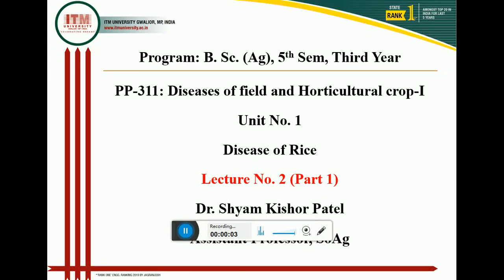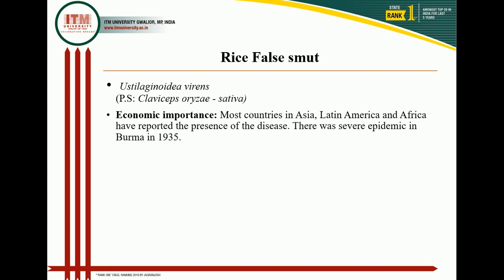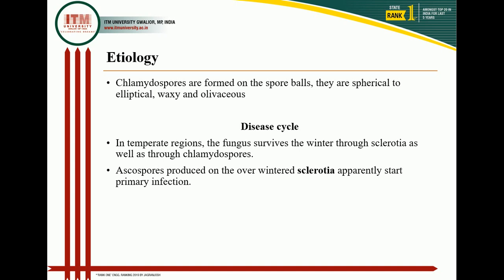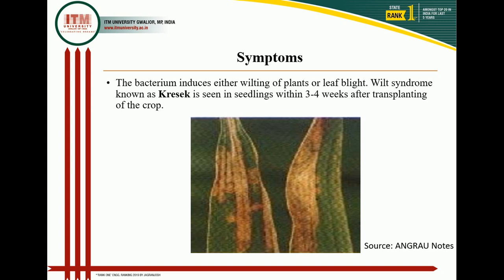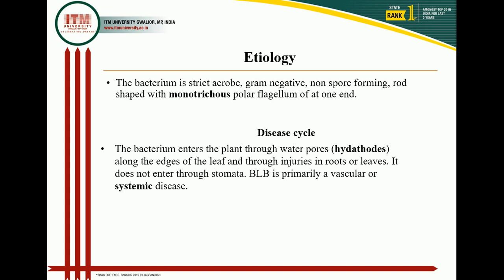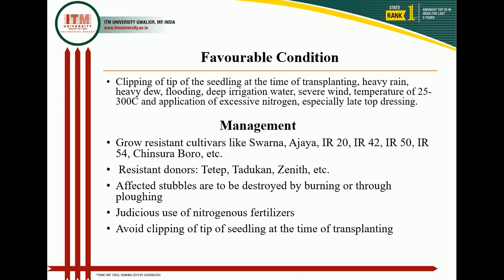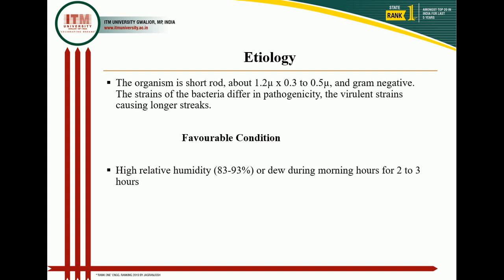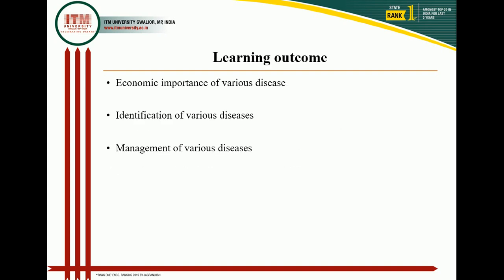3 February 2021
Lecture 2 Rice diseasefalse smut, bacterial leaf blight, Bacterial leaf streak, part 1 English.mp4